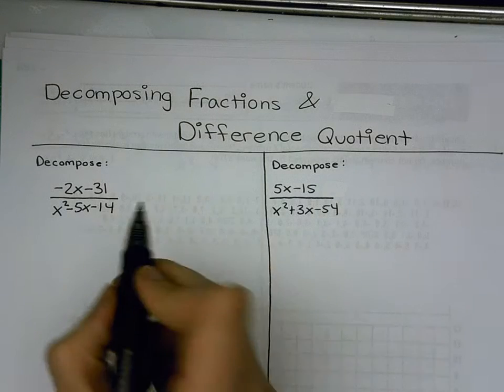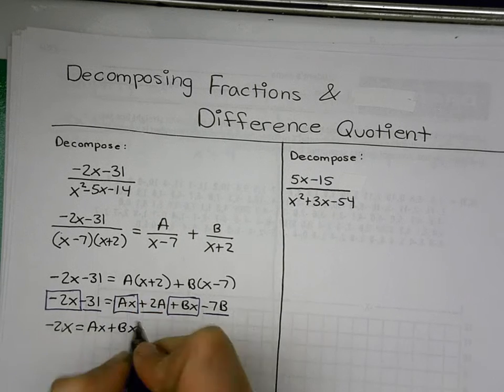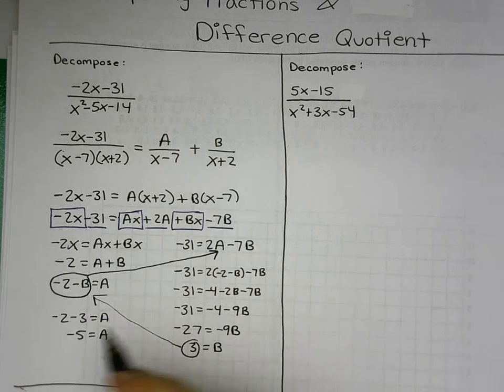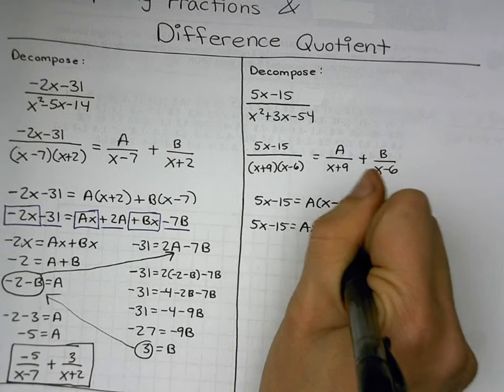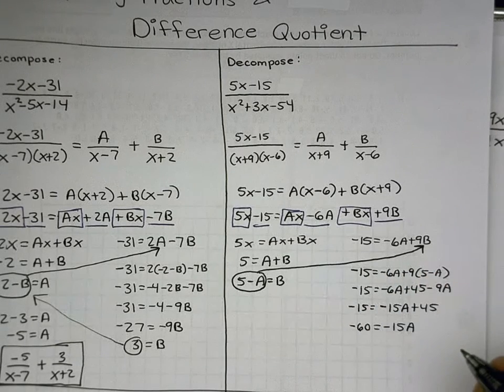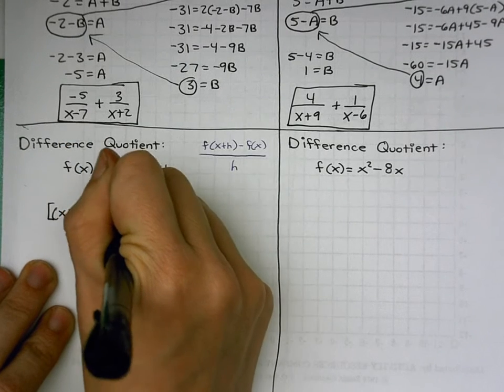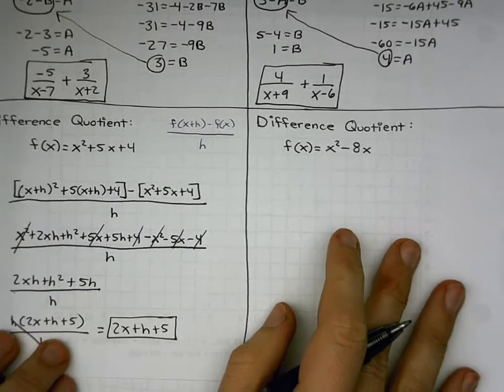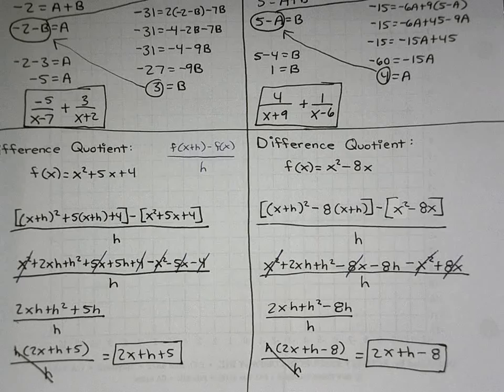Review- Decomposing Fractions & Difference Quotient